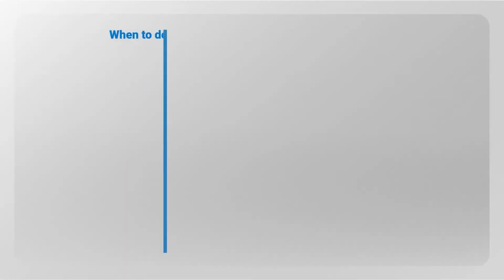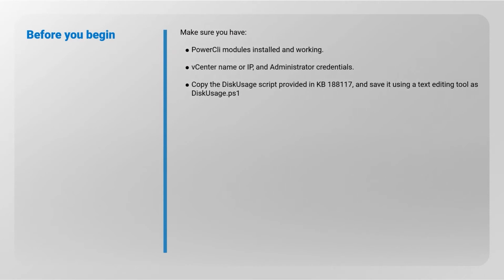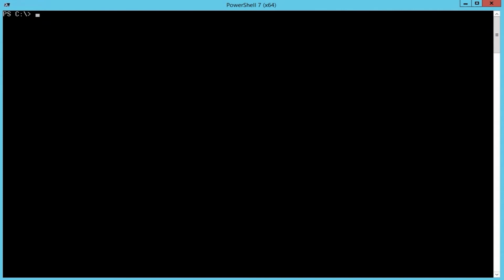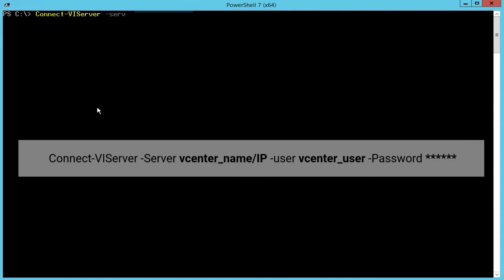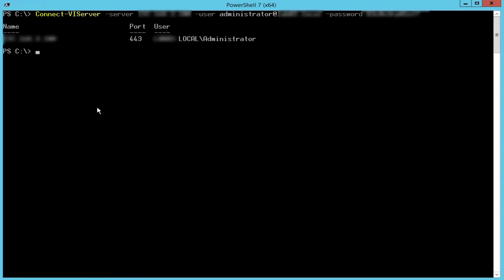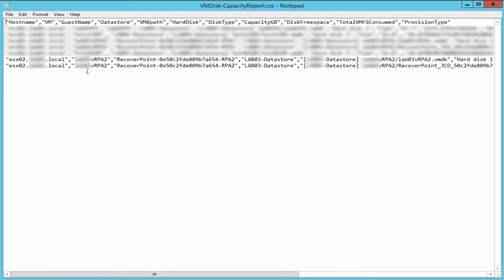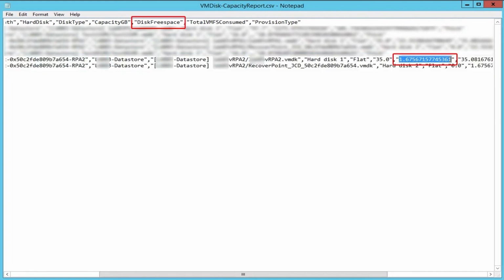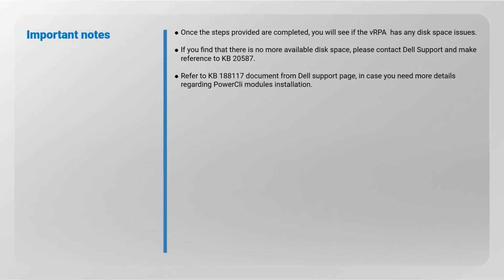How to troubleshoot vRPA Appliance Disk Space issues – RecoverPoint for VM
Learn to validate disk space usage on vRPA virtual machines. This is needed if different error messages are presented when access the RecoverPoint appliance.